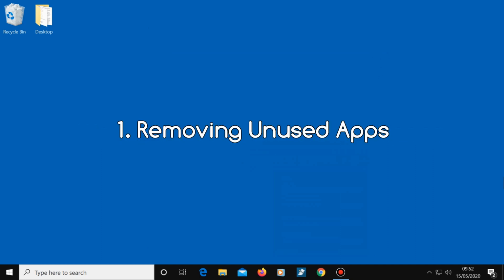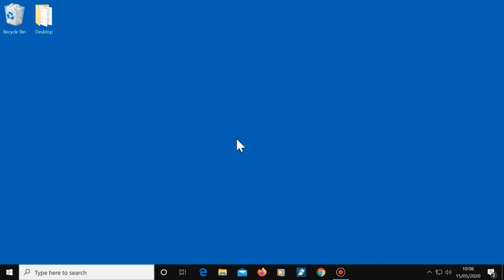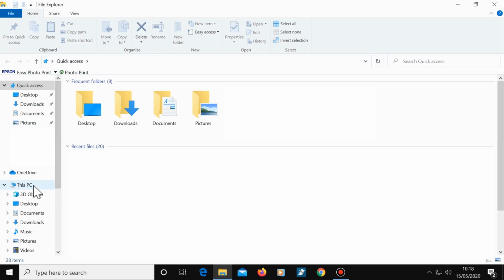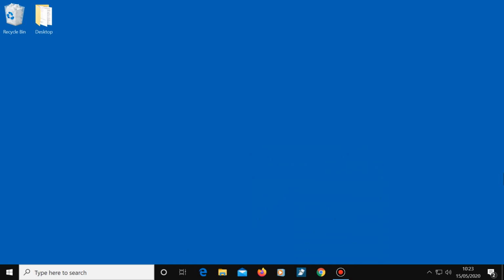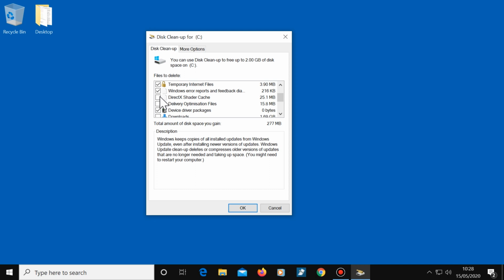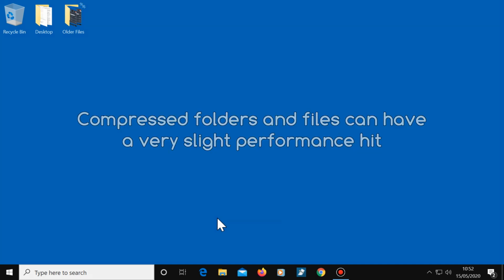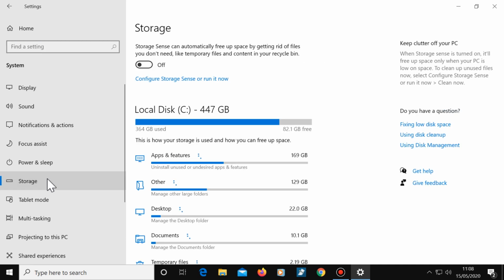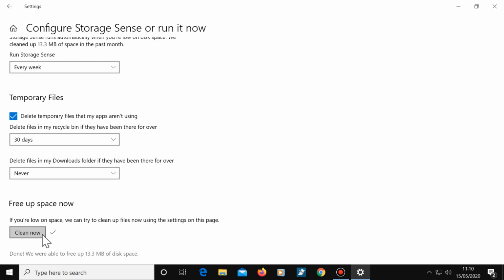8 Ways To Free Up Hard Drive Space - Windows 10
See how to make much more room on your hard drive with this step by step guide for Windows 10 users. Once you've followed this video, you'll have free space on your drive, so that you and your computer can breathe a little easier.